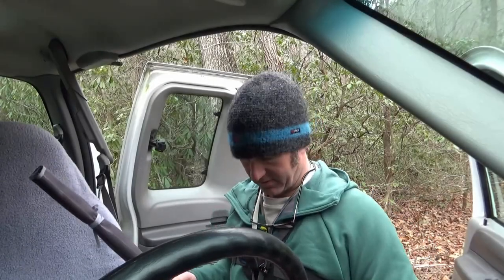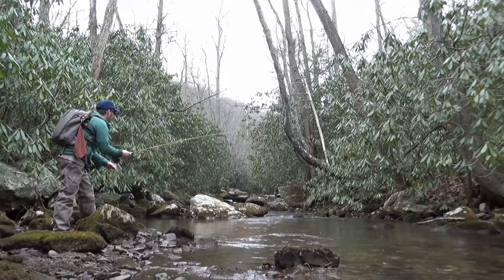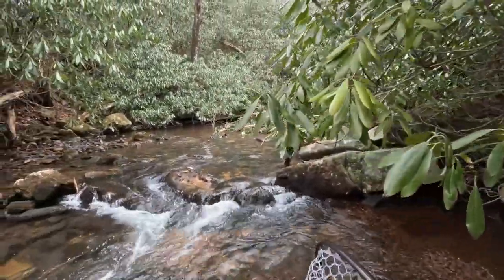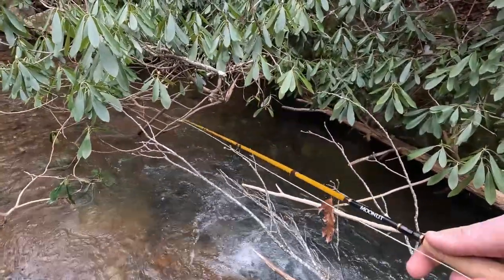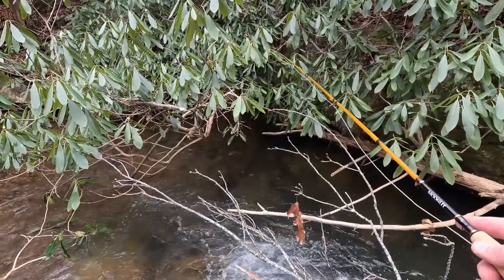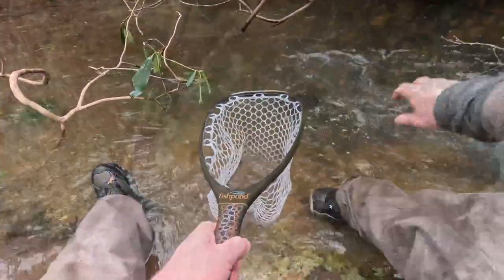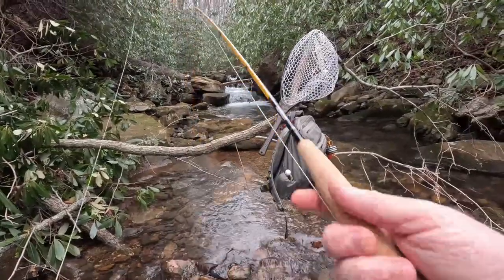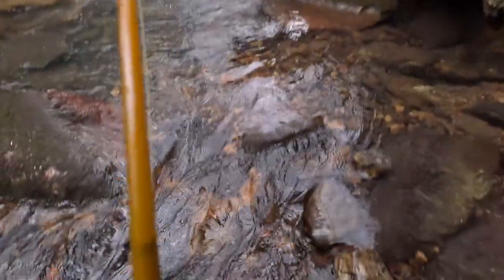Native Brook Trout Fishing with Moonlit Lunar S-GLASS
A quick afternoon native Brook trout fly fishing trip.